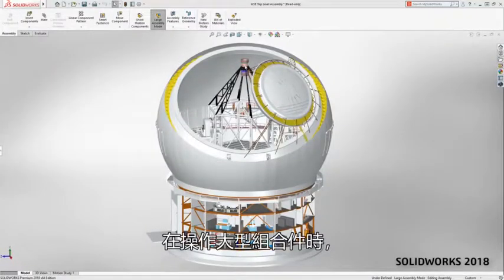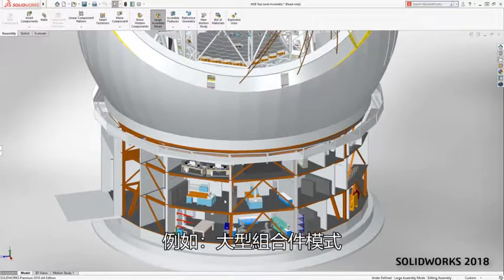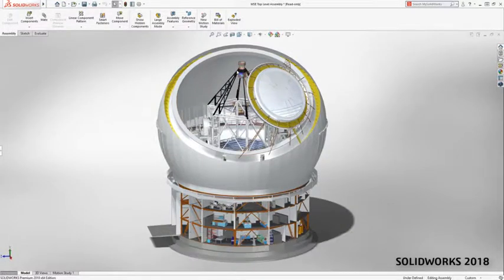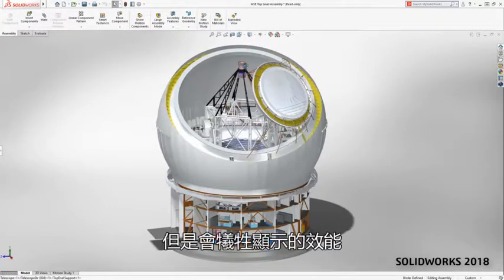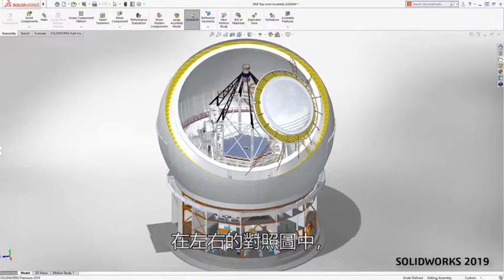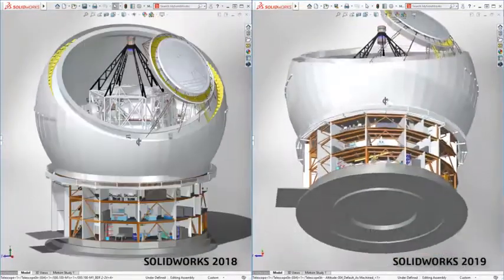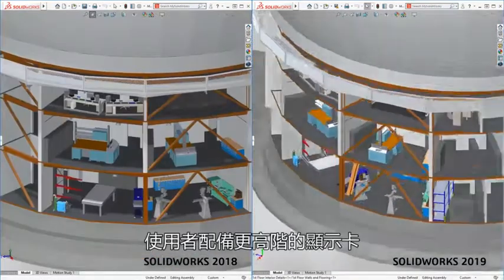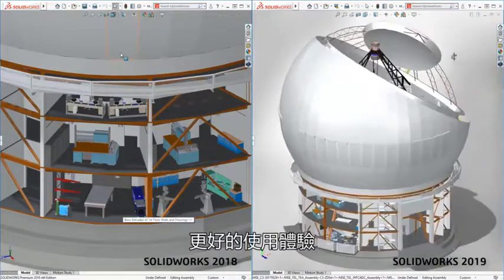(繁體中文字幕)-Graphics Performance Boost SOLIDWORKS 2019